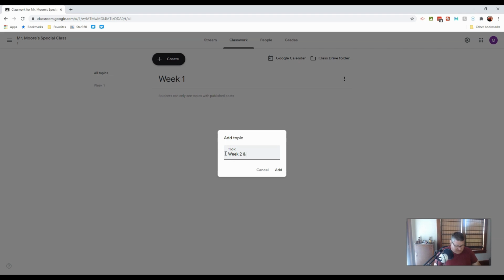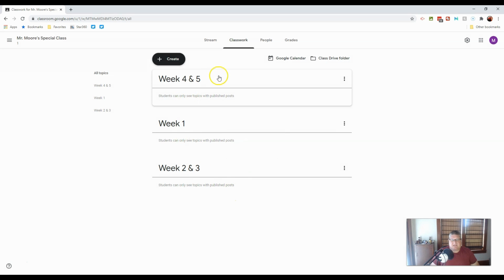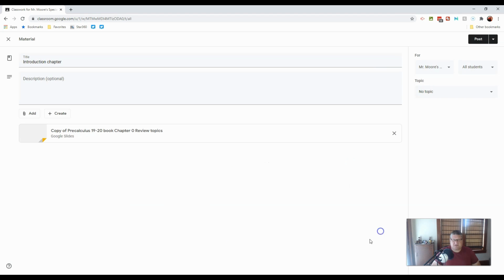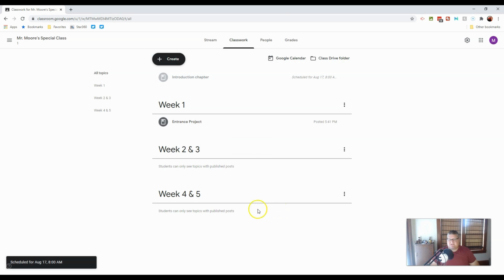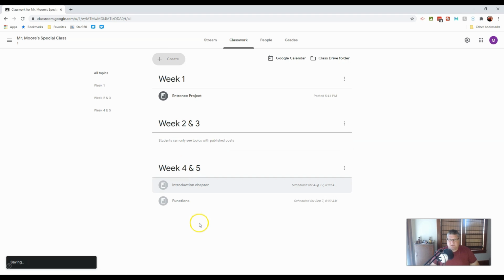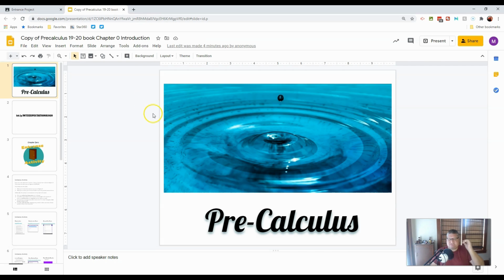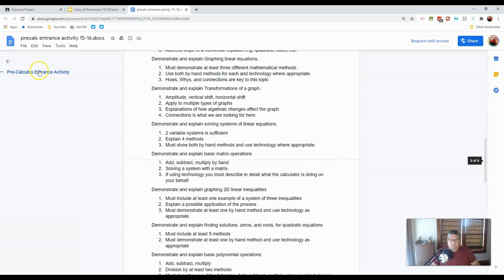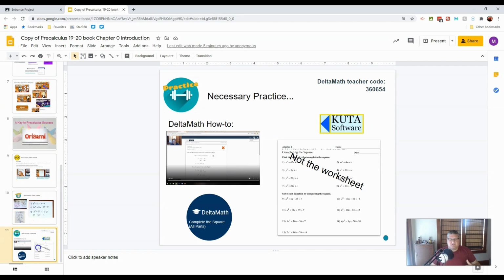Digital Classroom Tools: Google Classroom Tie It Together (10/10)